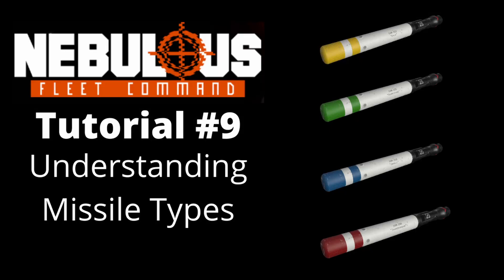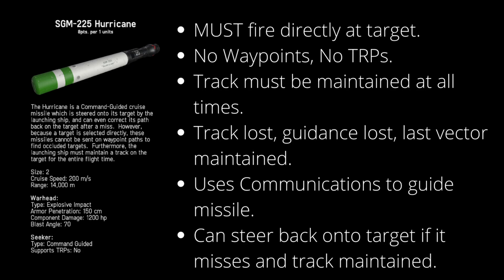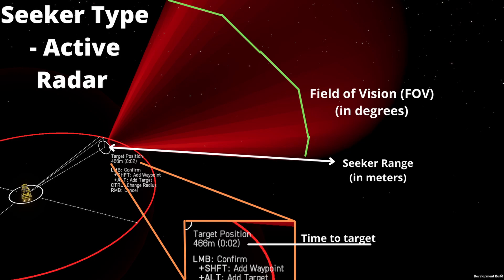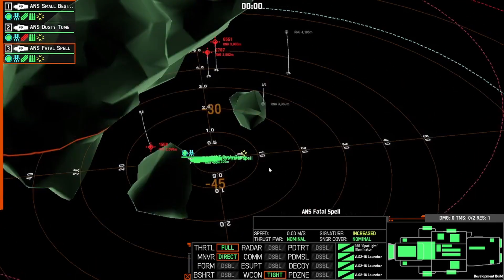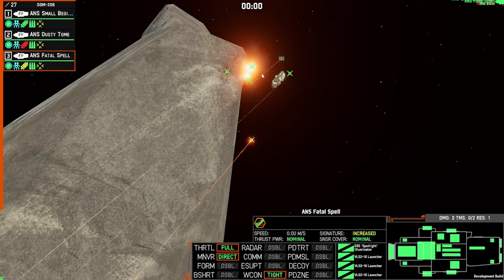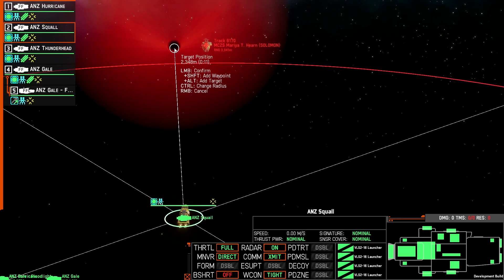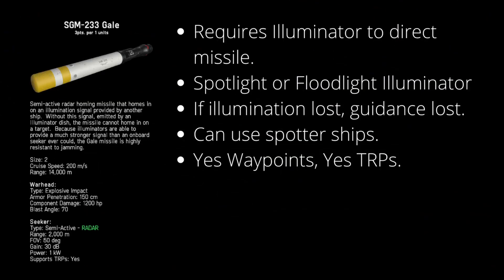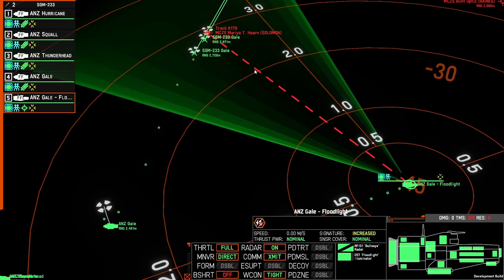Tutorial #9 Understanding Missile Types | NEBULOUS: Fleet Command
An overview of the four missiles within the Nebulous: Fleet Command, including how they are used and their characteristics.

Timestamps below:
00:00 Introduction
00:09 Missile anatomy
00:33 What can launch missiles?
01:19 Hurricane
03:11 Seeker type - active radar explained
04:11 Thunderhead
06:46 Squall
08:40 Gale

Footage captured from Pre-Alpha Access and mechanics may change at a later date.